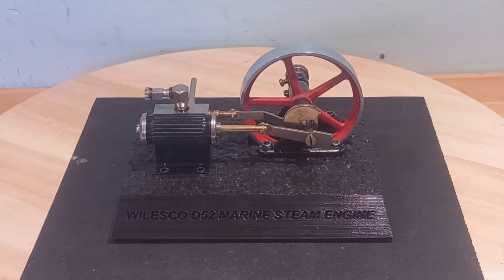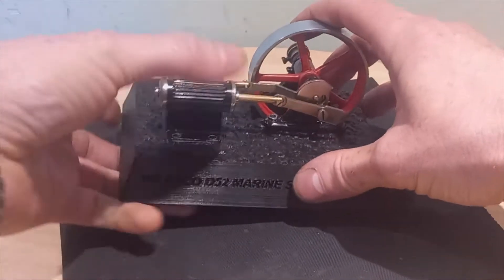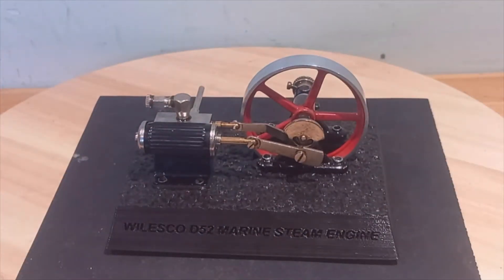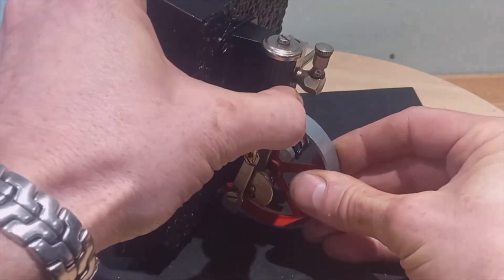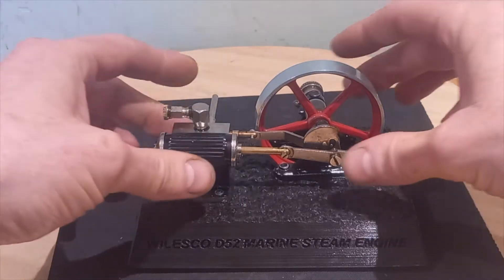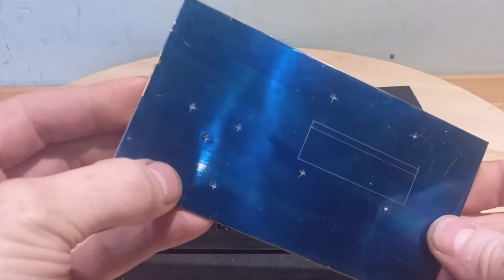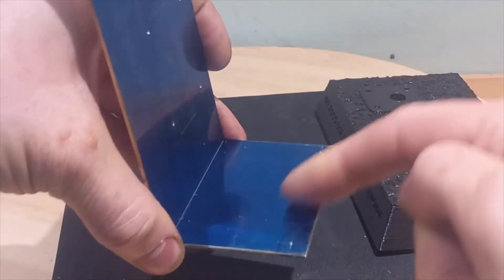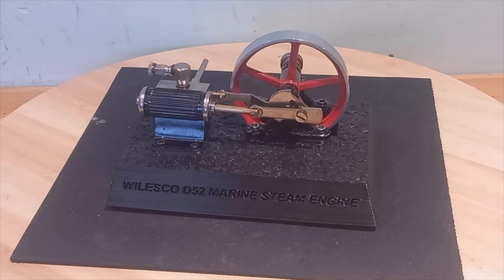Custom Brass Mount for Wilesco live steam engine - D52 Marine Engine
Full end to end fabrication process of a custom mount in brass for a Wilesco D52 Marine Engine; A unique scratch build necessitated by Wilesco's refusal to sell replacement base plates!!